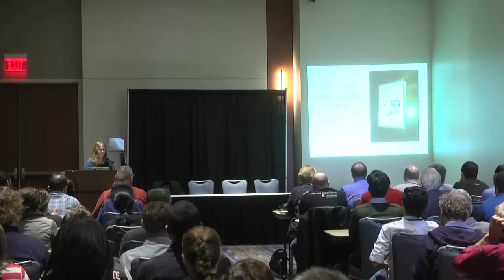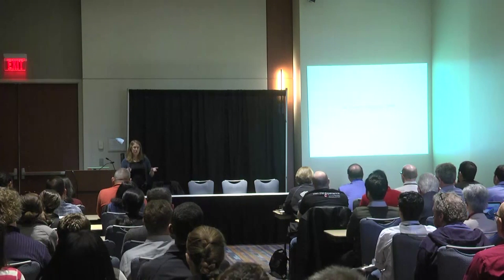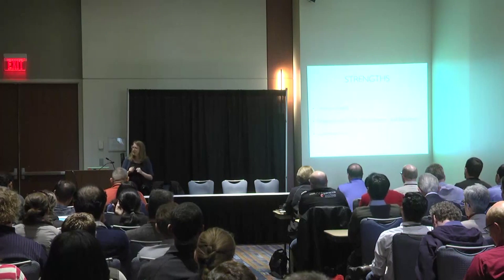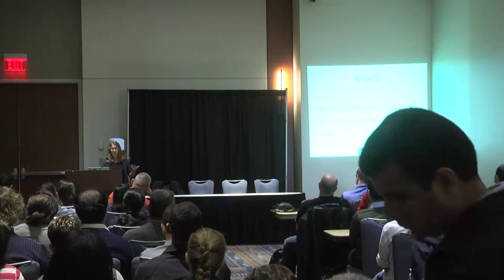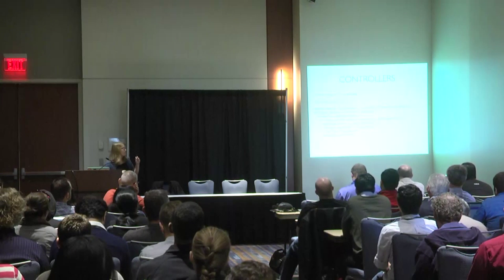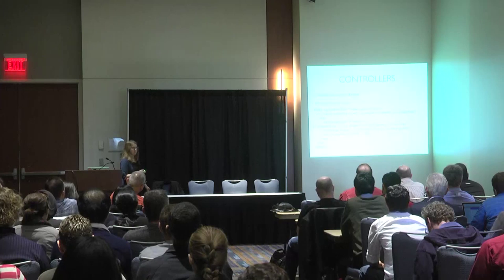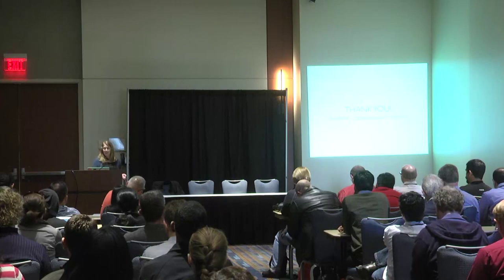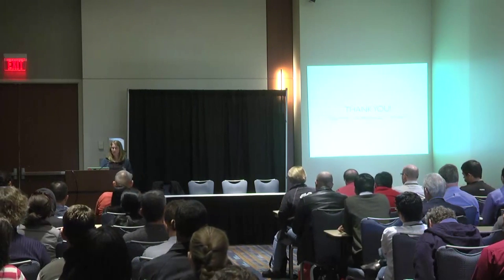All Things Open 2015 | Pam Seele - Thewebivore.com | Choosing a Front End Framework